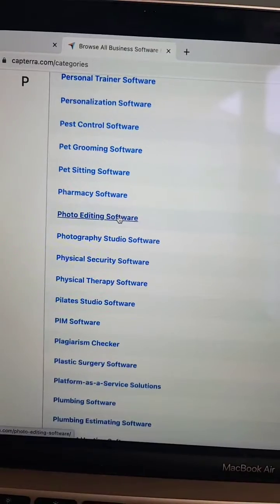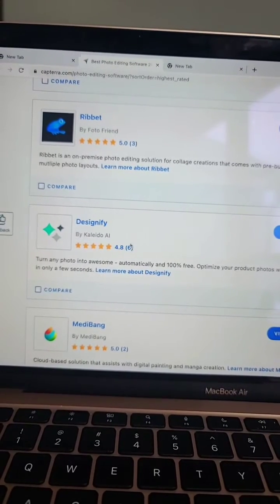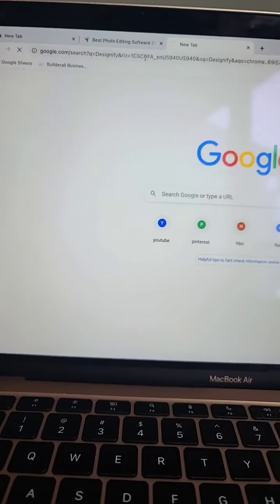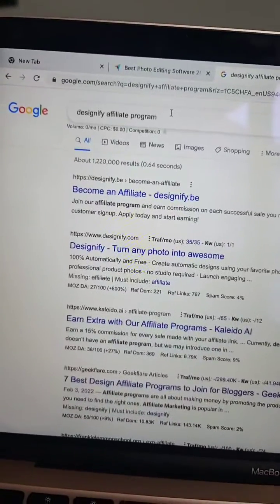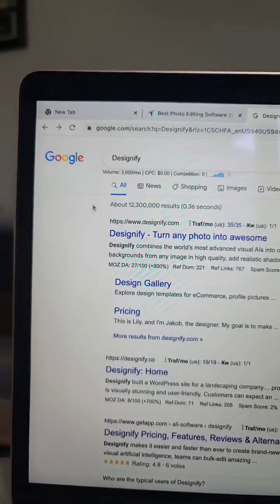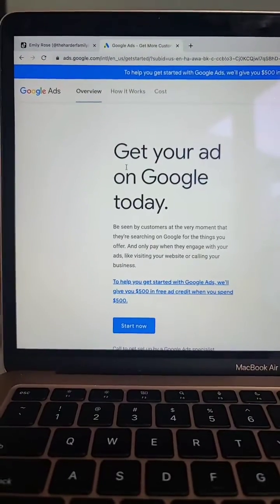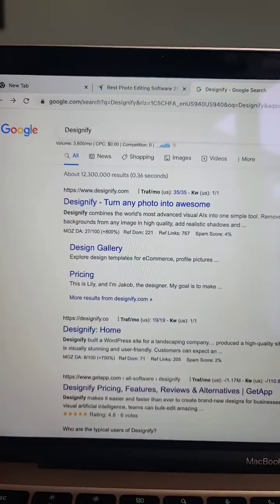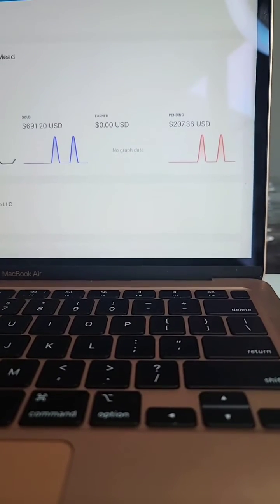Best Affiliate Marketing Strategy 2022 ($0 to $1000 New affiliate marketing Method)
In this video, I'll be showing you this brand new affiliate marketing strategy you should try out as a side hustle in 2022. It's also great for beginners new to affiliate marketing and who want to make an extra income using affiliate marketing follow this tutorial for more info.

👉 Secret Ranking Tool for YouTube Not Vidiq, Tubebuddy, or Morningfame

👉 Plug and Play Method that generates me $456.48 Per Sale Every 12minutes on Autopilot